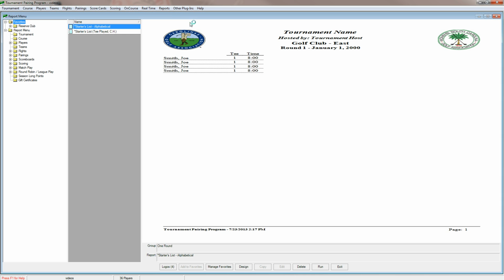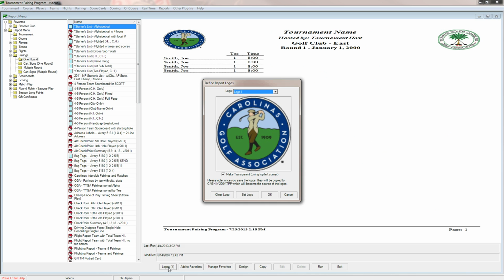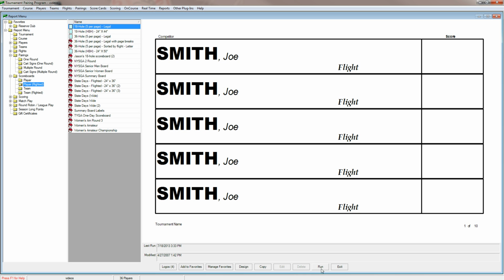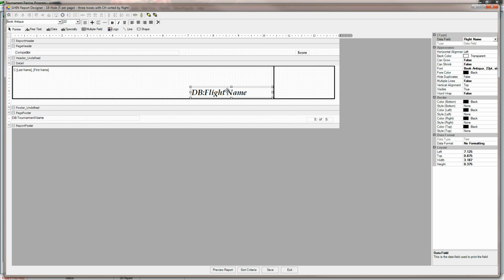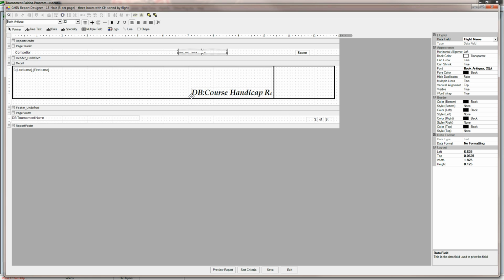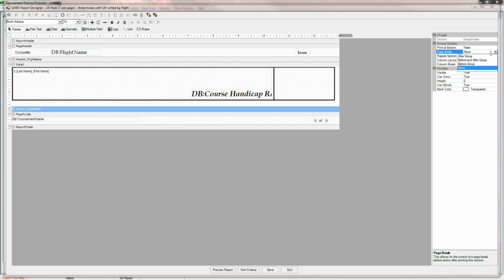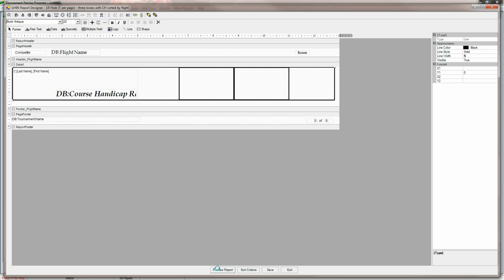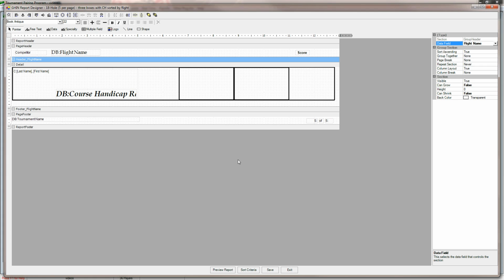TPP Report Designer